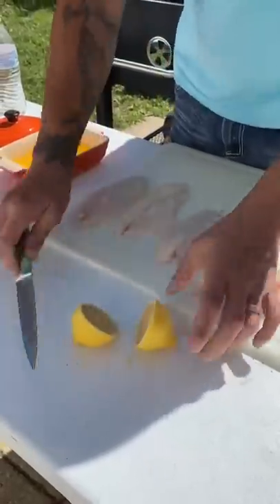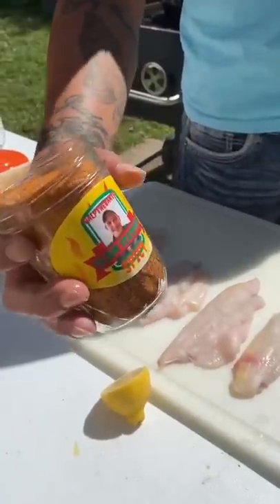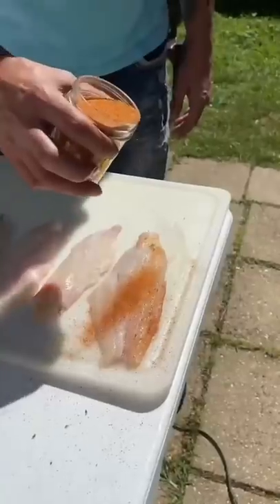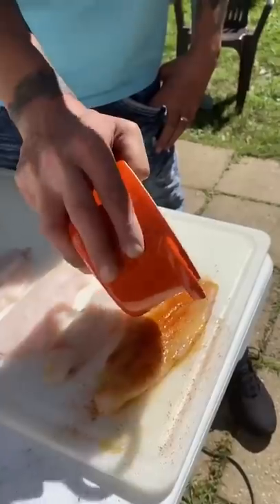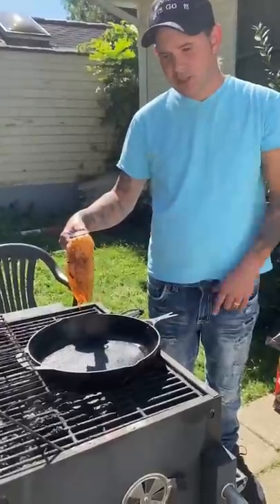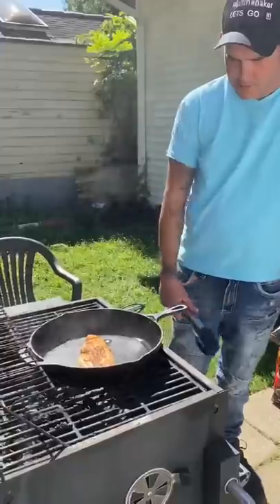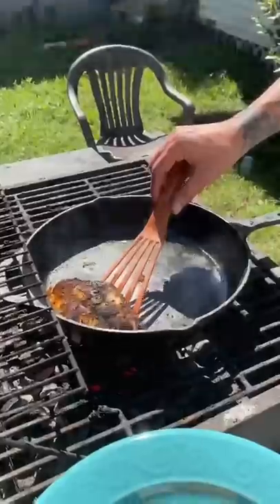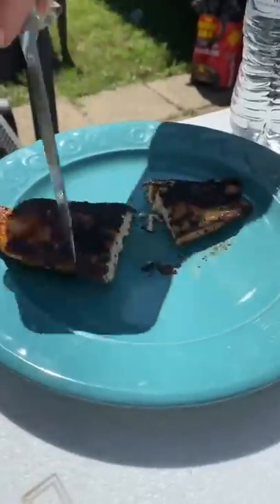Blackened Catfish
This fish is absolutely delicious you should absolutely Try it.